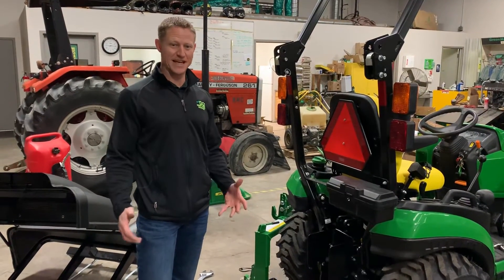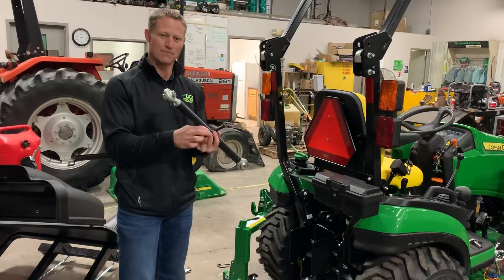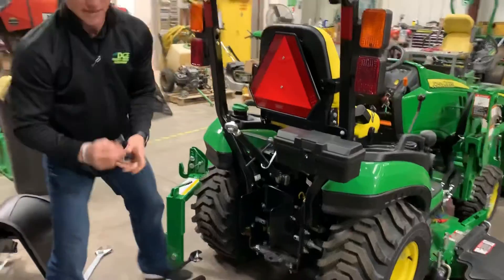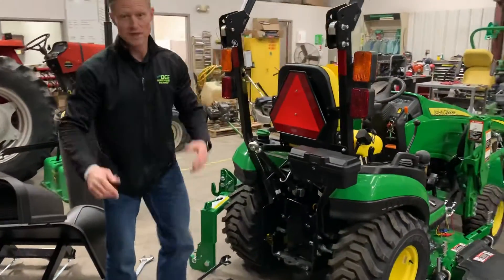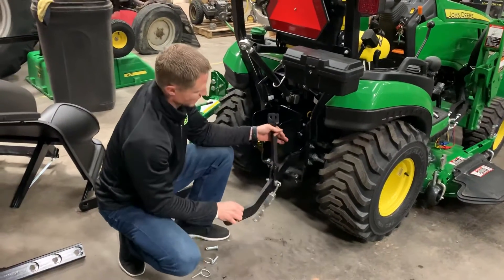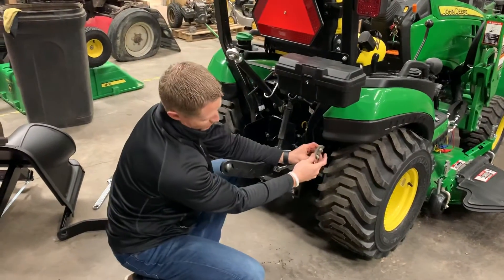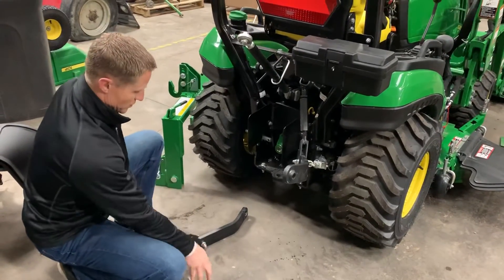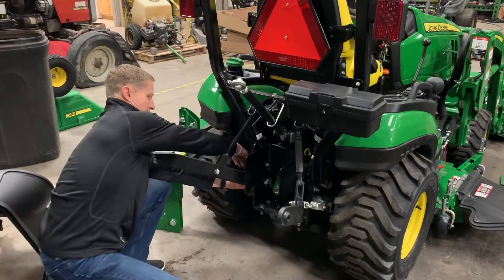John Deere Sub-Compact 3-Point Hitch Installation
How to install 3-Point Hitch Components on a John Deere 1025R Tractor